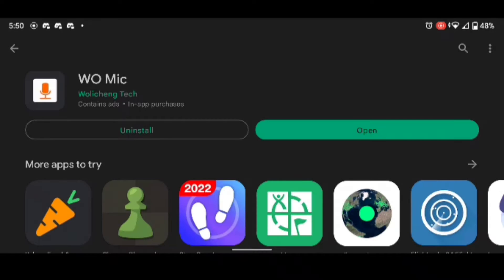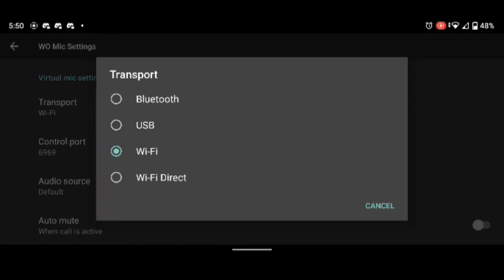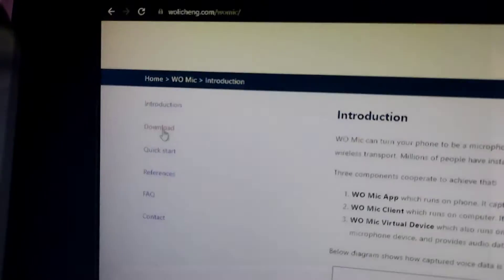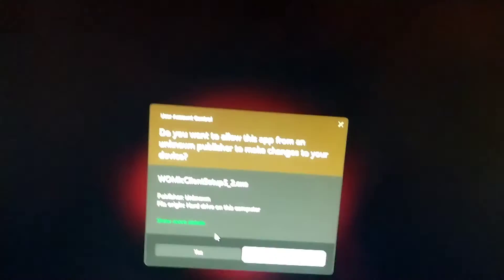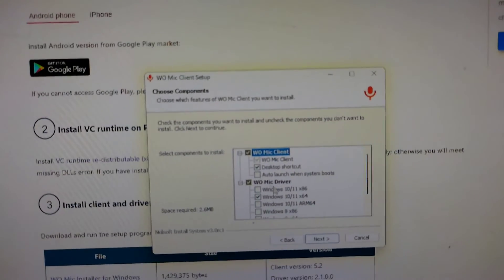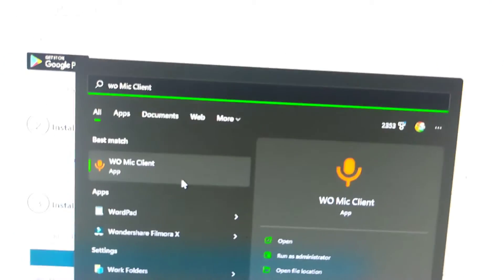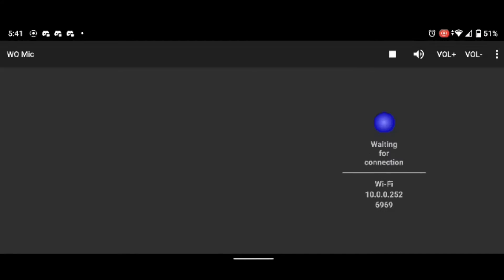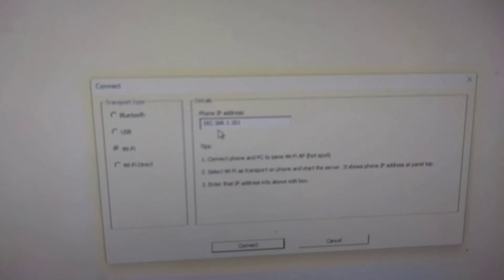How to use phone asIC on PC!!